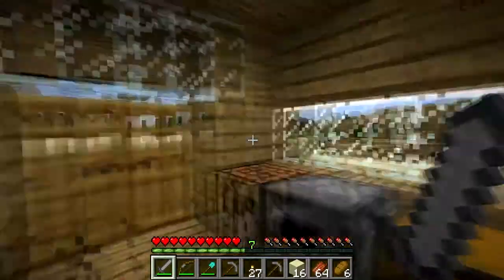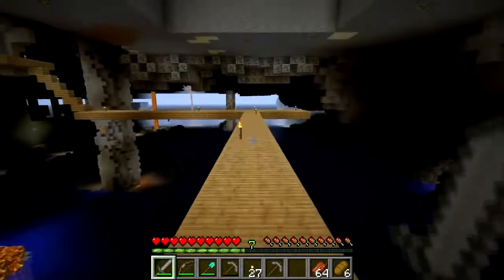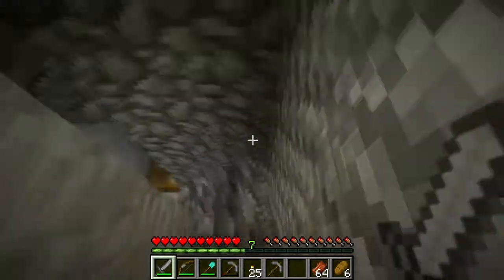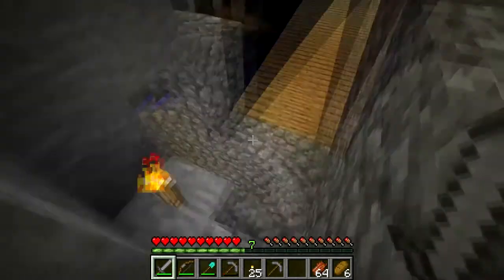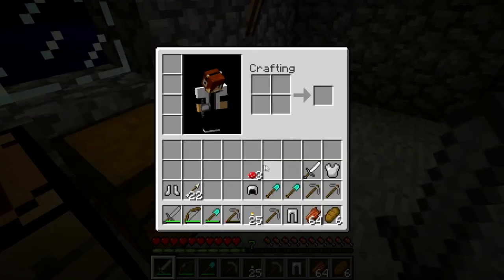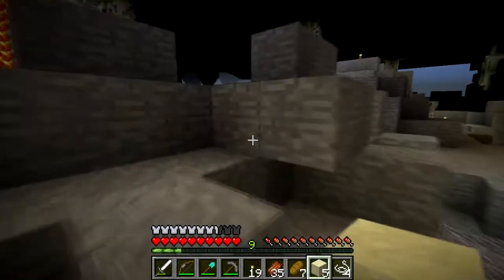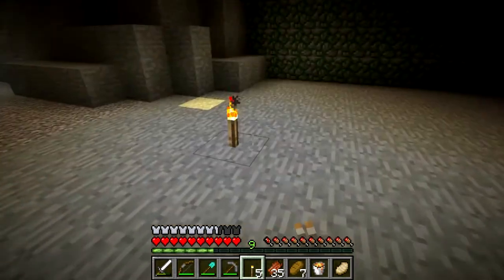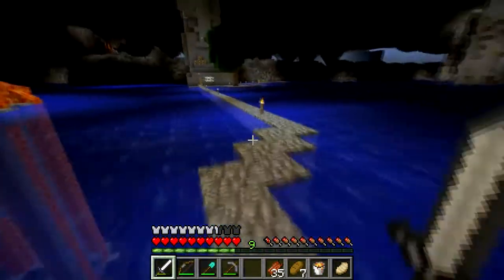The Black Desert Saga Ep 23 - Adventuring in the Underworld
So Im back in the black desert saga! :D
I plan on doing a happy wheel video for the heck of it xD
I hope you enjoy :3